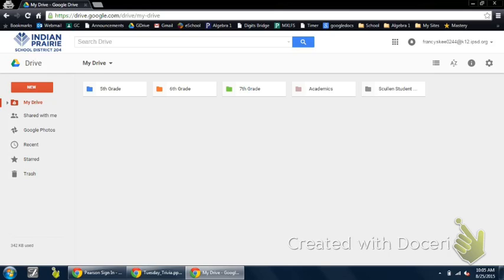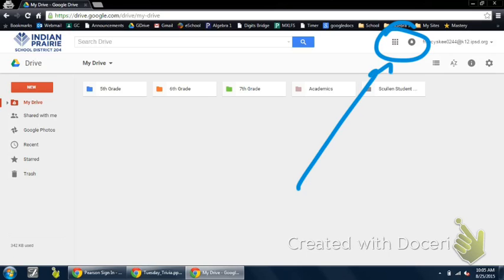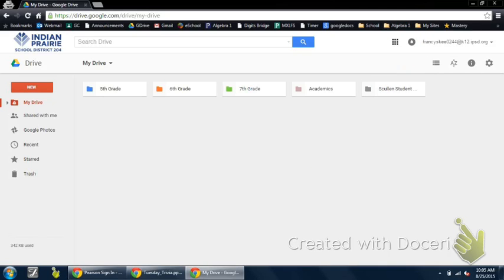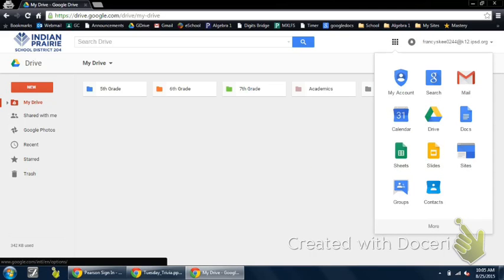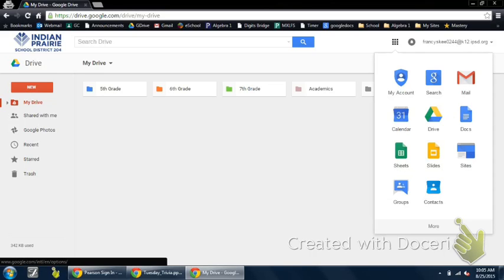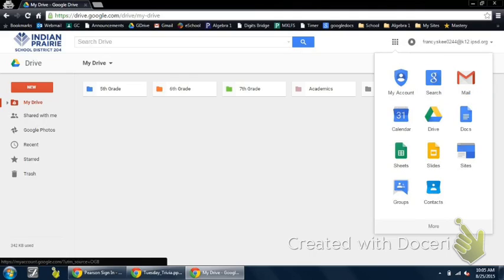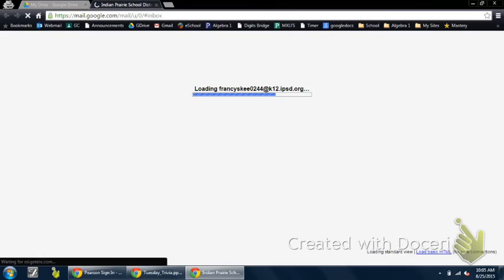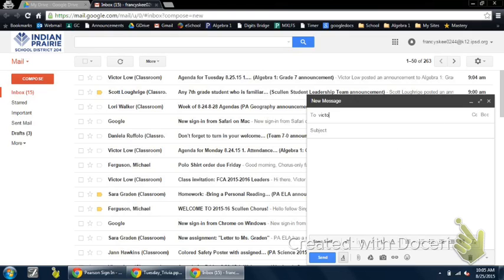How access IPSD student emails